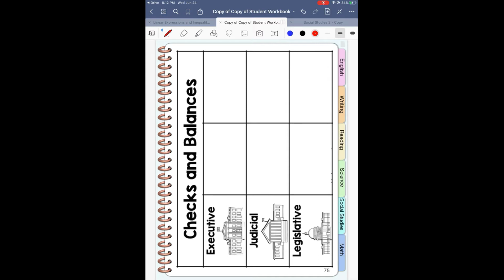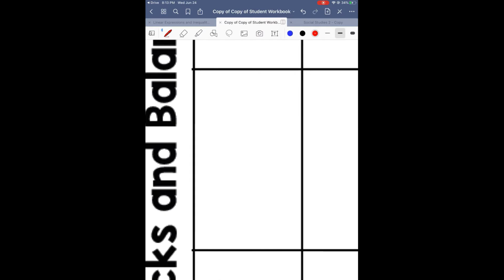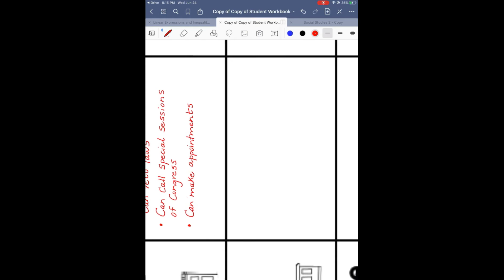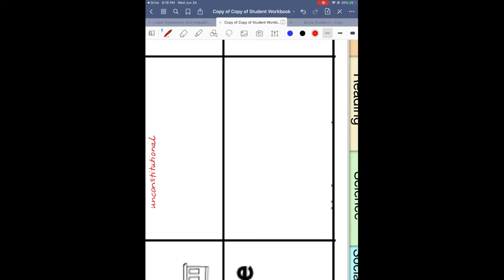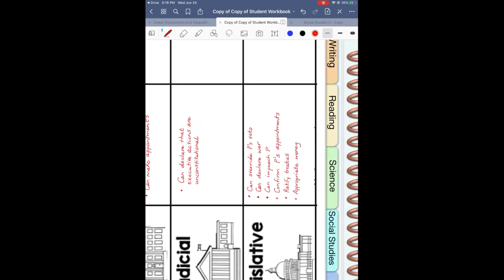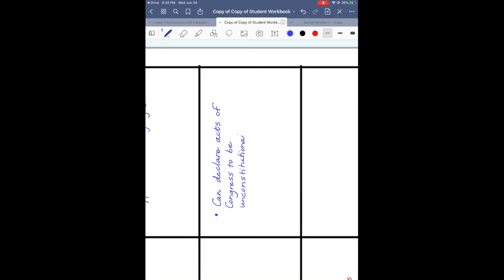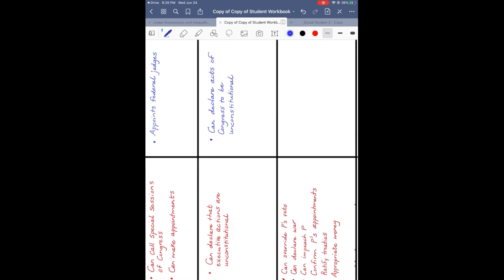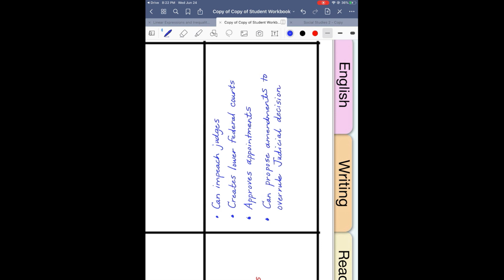Checks and Balances 1